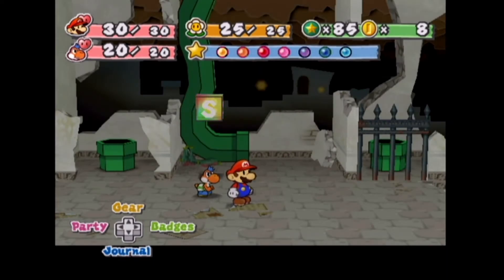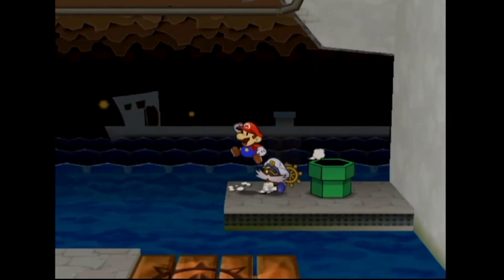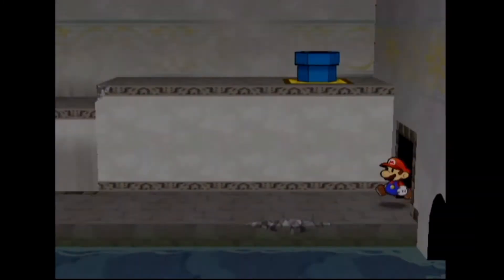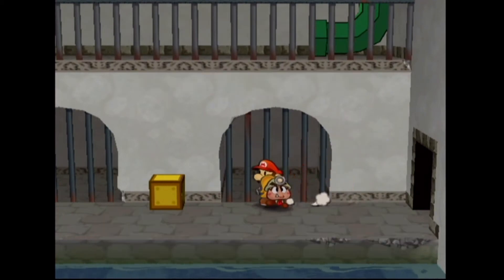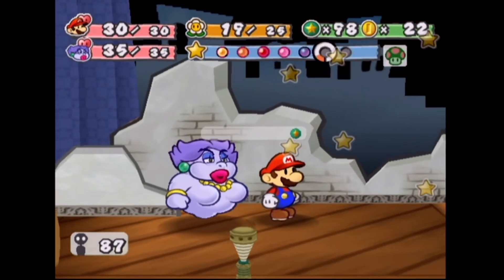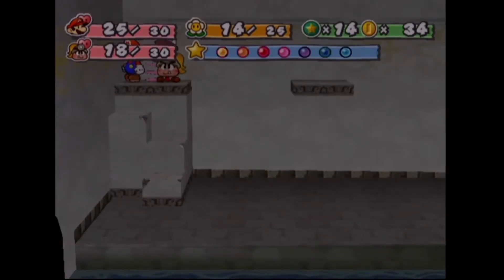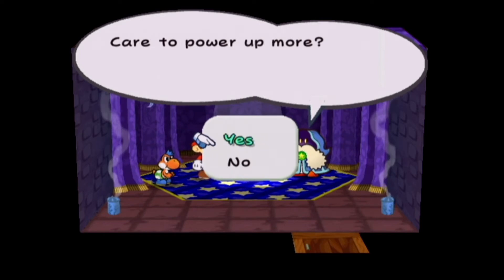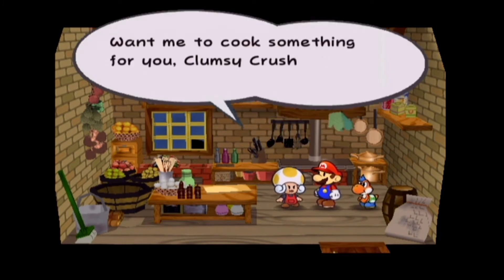Paper Mario: The Thousand Year Door Walkthrough Episode 49: Chef Shimi Secret Recipe | Nintendo (GC)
Welcome to another exciting episode of Paper Mario The Thousand Year Door on the Nintendo Gamecube. This episode we continue beneath Rogueport sewers solving obstacles, collecting Star Pieces, Shine Sprites, and Badges. Been getting two partners up to ultra rank, and took on one trouble for Chef Shimi.

Last year I'd been doing playthrough's of Paper Mario on N64 to Wii U. If you wanted check out the first one aging.

Seven rules:
1.EVER-TASTIC LIKE the video.
4.Stay EVER-TASTIC active to this channel, and on this video.
5.Become a member of being EVER-TASTIC.
7. Have only 4,000 people watching, and 1,000 subscribers to bring monetization & Live stream on mobile device.